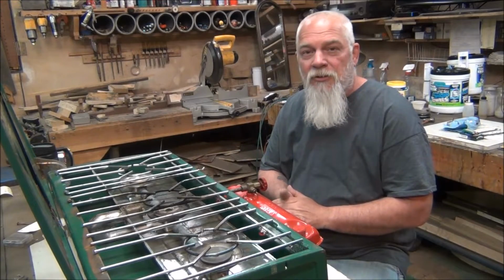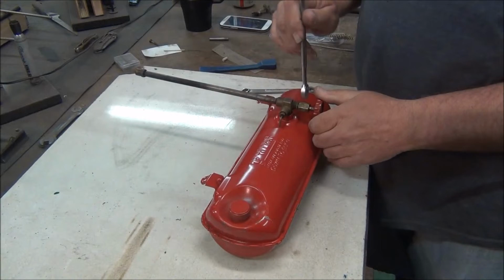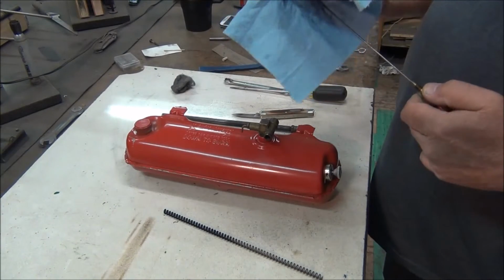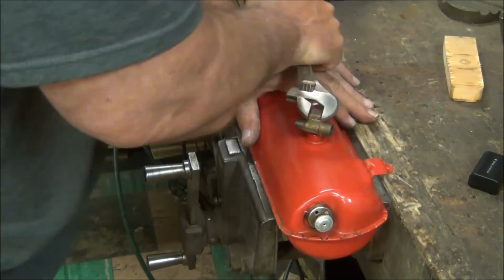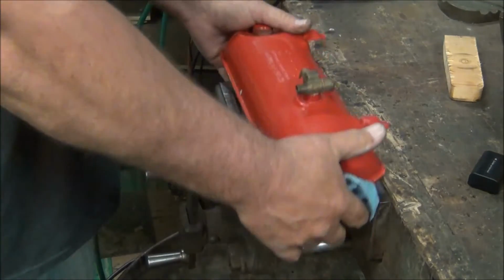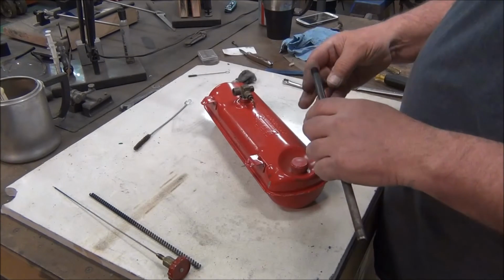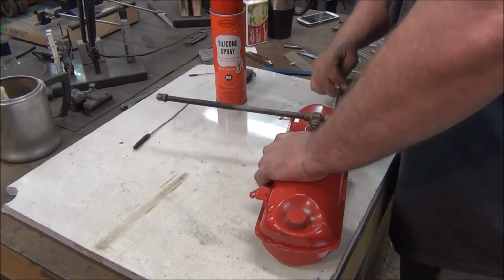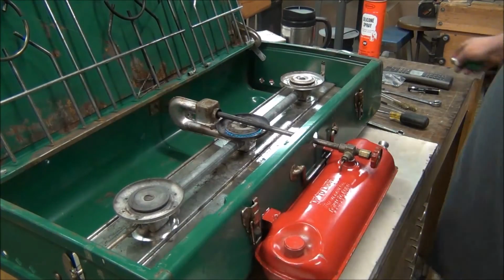Channel update, a Coleman Stove Repair, and a 1,000 Subscriber Giveaway Announcement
Talking about the future of the channel, working on a Coleman 3 burner stove, and details about a giveaway for when we hit 1,000 subscribers.
If you want to skip all the unnecessary talking and get to the giveaway details jump to the 31:35 minute mark.